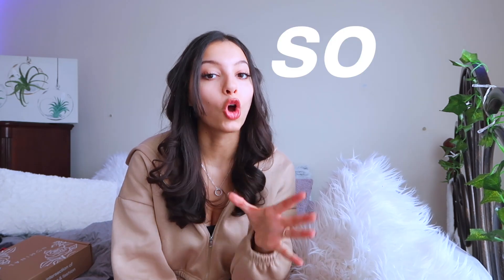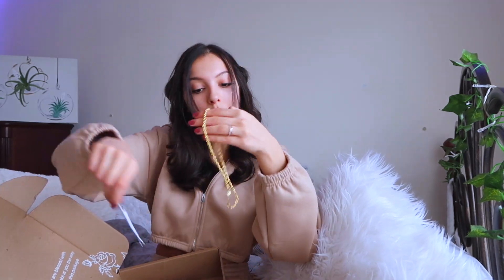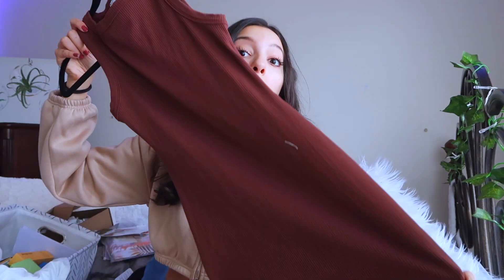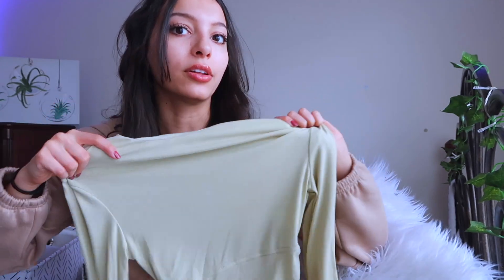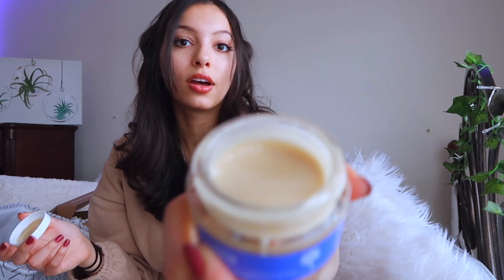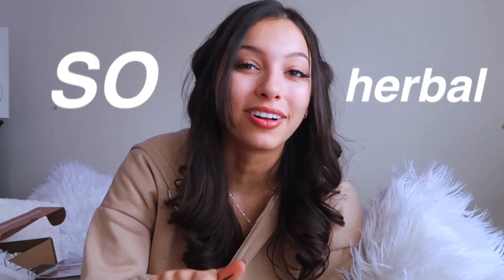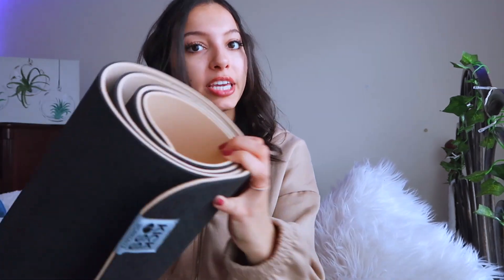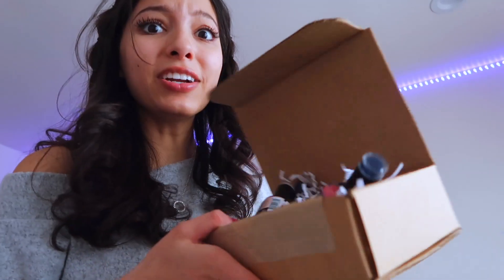trying out small instagram businesses so that you don't have to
SOME OF THESE WERE GEMS

Sometimes you want to try out those cute Instagram shops but you don't know which ones to trust... I'm going to try them all out for you let me know what small businesses you want me to review next :)

Included in the video:
Nominal
Kulani's Kinis
Dom&Luna
Cocokind
SixFifty Clothing
TADAMS&CO
NAIL ADDICT

let me know what to try out next :) pls